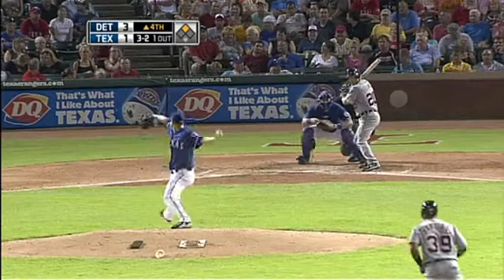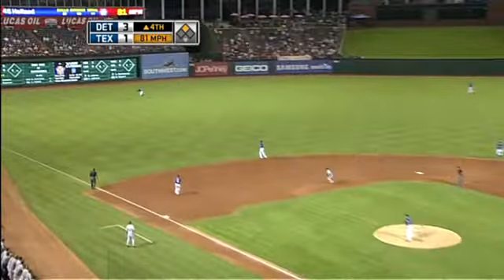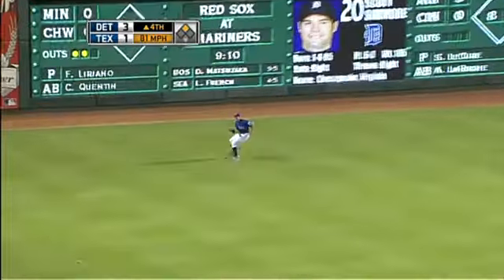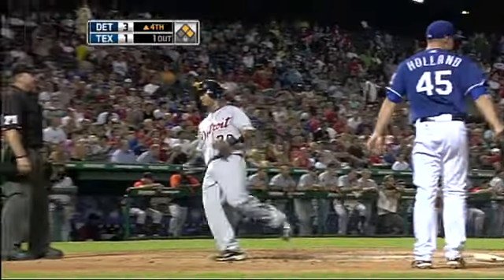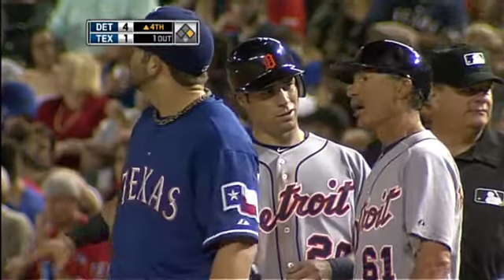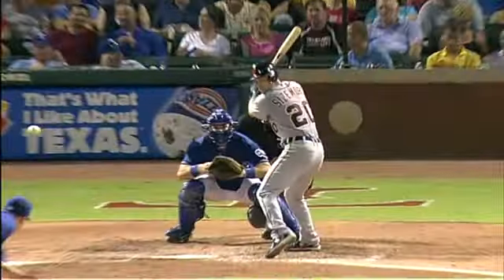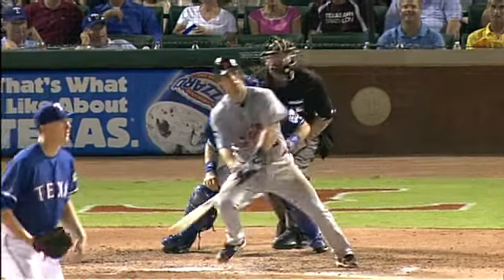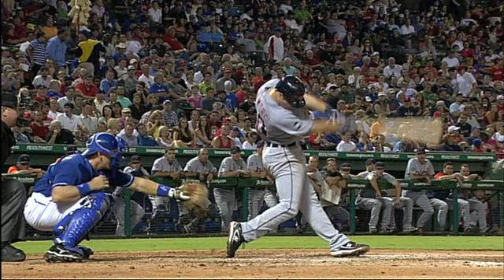2010/09/14 Sizemore's RBI single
DET@TEX: Sizemore singles to bring in Santiago